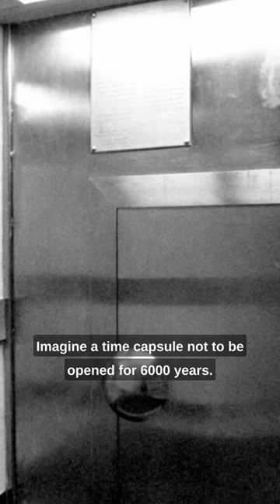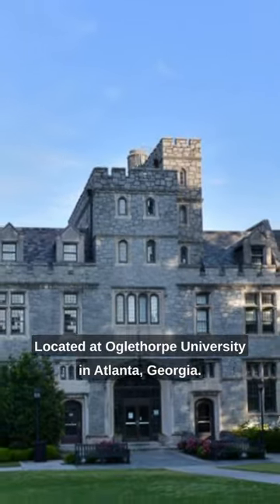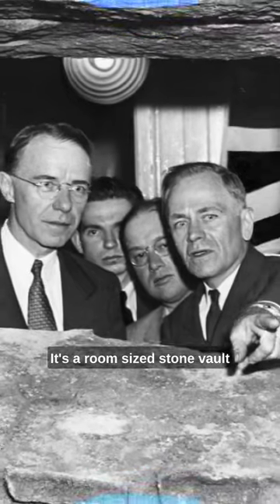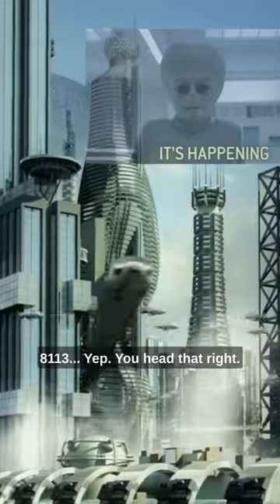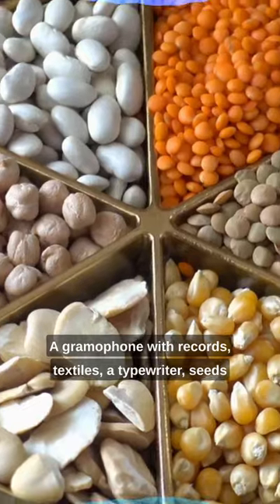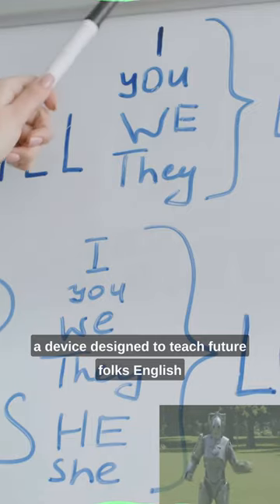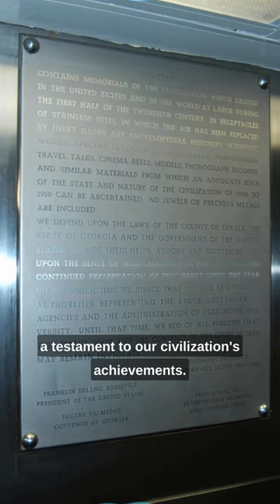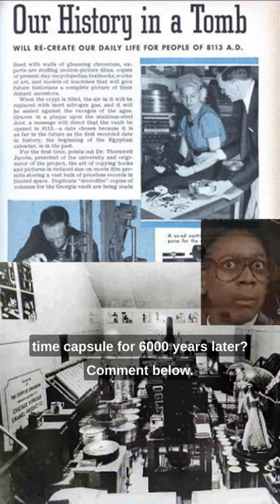6000-Year Time Capsule 🗝️📜: What's Inside the Crypt of Civilization?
Unlock the secrets of the past and take a glimpse into the distant future with our deep dive into the Crypt of Civilization! 🗝️📜 This isn't your average time capsule - it's a grand vault filled with the essence of the world from 1940, waiting to be discovered in the year 8113.

In this video, we explore the intriguing contents of this unique time capsule, housed at Oglethorpe University in Atlanta, Georgia. We delve into the fascinating world of the early 20th century, encapsulated within a room-sized stone vault filled with an eclectic mix of items - from classic books and a gramophone with records, to everyday items like textiles, a typewriter, and even a bottle of Budweiser beer!

One of the standout artifacts is the 'language integrator,' a device designed to teach future civilizations English, assuming the language evolves beyond recognition or becomes extinct over the next 6000 years. The Crypt of Civilization is more than just a collection of objects - it's a testament to our civilization's achievements and a snapshot of life as we know it.

Join us as we journey back in time and forward into the future, unravelling the mysteries and marvels of the Crypt of Civilization. This is a must-watch for history buffs, future thinkers, and anyone with a curiosity for the extraordinary.